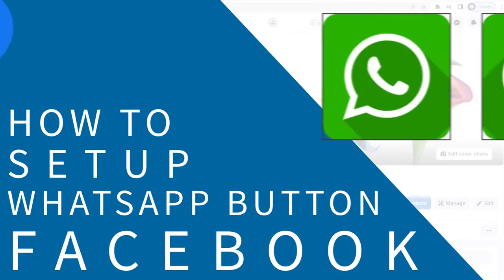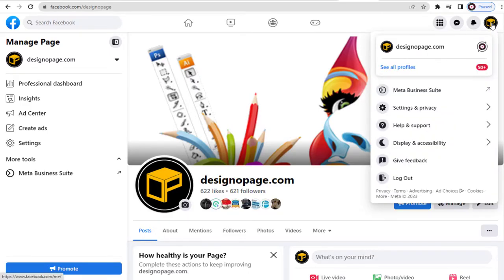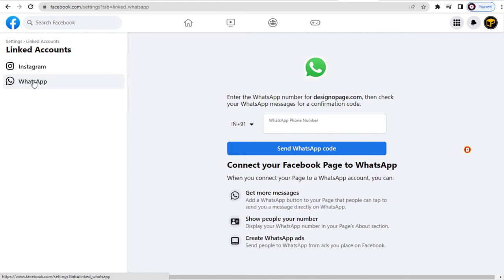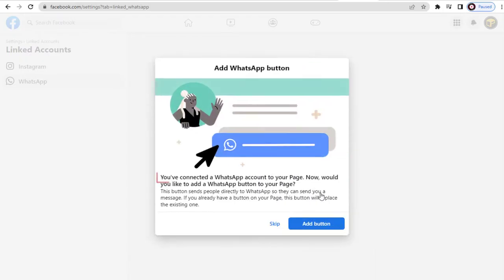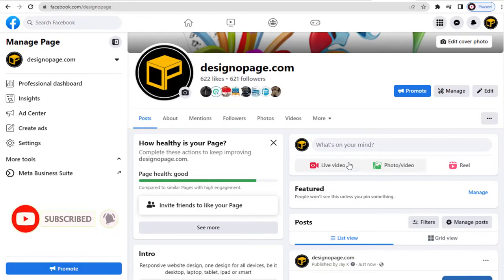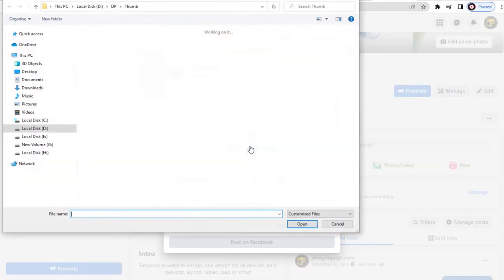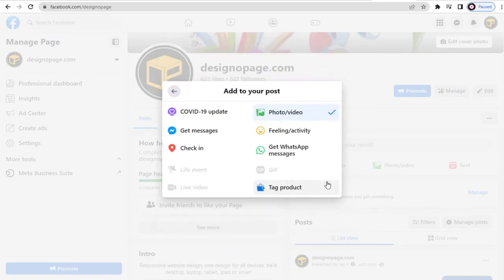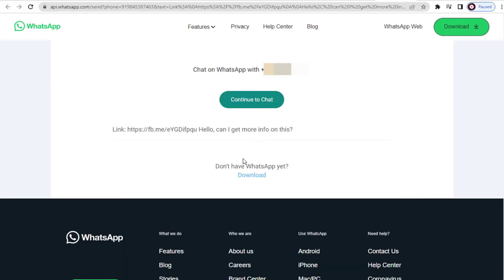How To Setup WhatsApp Button Under Facebook Post in Facebook Page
Setup WhatsApp Button Under Facebook Post in Facebook Page

Connecting WhatsApp and a Facebook page can provide several benefits for businesses:

Streamlined communication: By connecting WhatsApp to your Facebook page, you can receive and respond to customer inquiries and messages from both platforms in one place. This can make it easier to manage your customer interactions and provide timely responses.

Increased visibility: When you connect your WhatsApp account to your Facebook page, you can display a WhatsApp button on your page, which can make it easier for customers to connect with you directly.

Improved customer engagement: WhatsApp is a popular messaging app with over 2 billion active users, so connecting it to your Facebook page can provide another way for customers to engage with your business. You can use WhatsApp to share updates, promotions, and other relevant information with your customers.

Better analytics: By connecting WhatsApp to your Facebook page, you can access analytics data that can help you understand how customers are interacting with your business. This information can be used to make more informed decisions about marketing and customer service.

Enhanced marketing capabilities: Connecting WhatsApp to your Facebook page can also enable you to use WhatsApp for marketing purposes, such as sending targeted messages to customers who have opted-in to receive updates from your business.

 Here are some additional benefits of connecting WhatsApp and Facebook Page:

Automated Responses: By connecting WhatsApp to your Facebook page, you can set up automated responses to frequently asked questions or queries, such as business hours, pricing, or product information. This can save time and increase customer satisfaction.

Personalized Customer Service: WhatsApp allows for more personalized communication between businesses and customers. With features like multimedia messaging, voice and video calls, and location sharing, businesses can provide more tailored and interactive customer service experiences.

Increased Trust and Credibility: Many customers prefer to communicate with businesses through messaging apps like WhatsApp rather than email or phone calls. By offering this option and connecting it to your Facebook page, you can build trust and credibility with your customers by providing a convenient and accessible channel for communication.

Improved Conversion Rates: With WhatsApp integrated into your Facebook page, you can leverage it as a sales channel by promoting products, services, or discounts, and offering a direct option for customers to purchase. This can lead to higher conversion rates and increased revenue for your business.

Better Targeting and Segmentation: WhatsApp allows for targeted messaging and segmentation based on customer behavior or preferences. By connecting WhatsApp to your Facebook page, you can create lists of customers who have opted-in to receive messages from your business and send them personalized and relevant content. This can increase engagement and loyalty.

WhatsApp sharing from a Facebook Page allows users to share content from the page directly with their WhatsApp contacts or groups. This can be a powerful tool for businesses, as it enables them to reach a wider audience and increase their visibility on WhatsApp.

Here are some key points to consider when using WhatsApp sharing from a Facebook Page:

Reach a larger audience: WhatsApp has over 2 billion active users, so by allowing users to share content from your Facebook Page directly to their WhatsApp contacts or groups, you can reach a much larger audience than just those who follow your page.

Increase engagement: WhatsApp is a highly engaging platform, with users spending an average of 195 minutes per week on the app. By encouraging users to share your content on WhatsApp, you can increase engagement and generate more interactions with your brand.

Amplify your message: When users share your content on WhatsApp, it can be a powerful endorsement of your brand. By making it easy for users to share your content, you can amplify your message and increase your brand's visibility.

Encourage word-of-mouth marketing: Sharing content on WhatsApp is a form of word-of-mouth marketing, which is highly effective in building brand awareness and generating new business. By creating content that is highly shareable and encouraging users to share it with their WhatsApp contacts, you can harness the power of word-of-mouth marketing to grow your brand.

Measure the impact: Facebook Page Insights provides metrics on the reach and engagement of your content, including how many times it has been shared on WhatsApp. By monitoring these metrics, you can measure the impact.